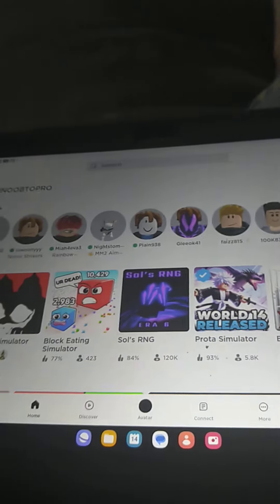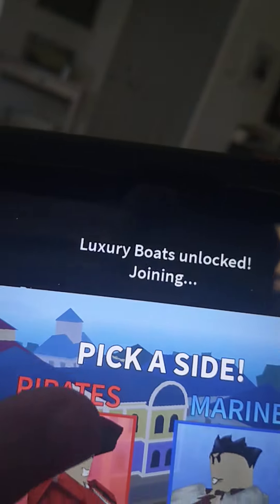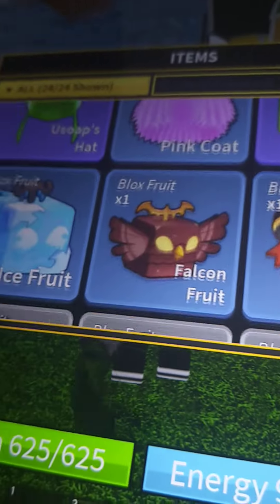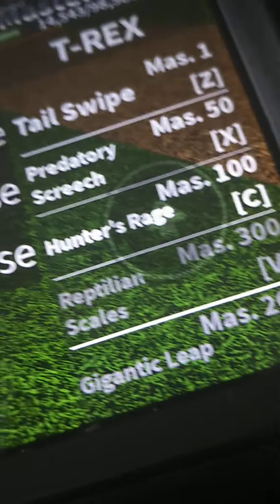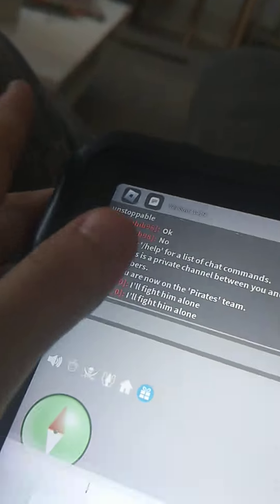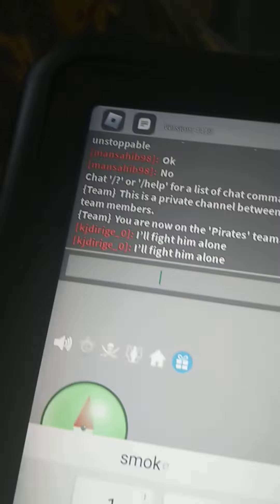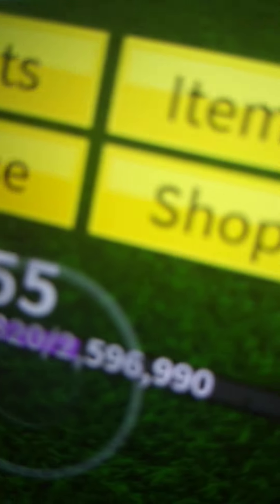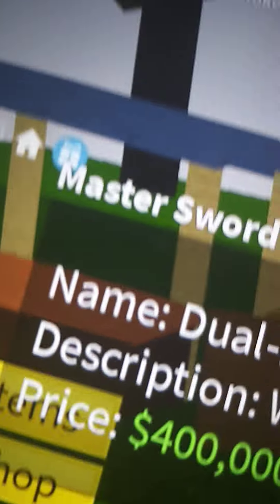Roblox stats reveal!